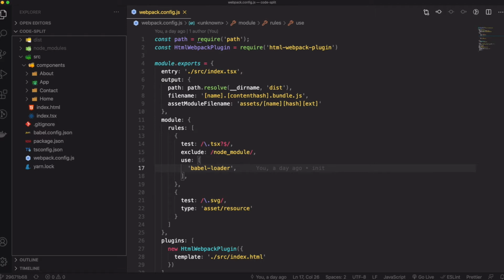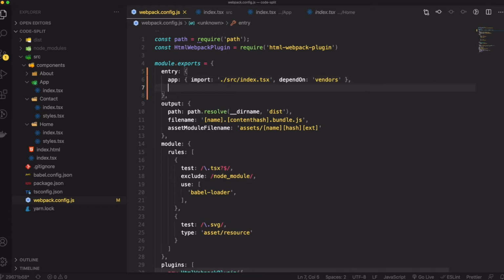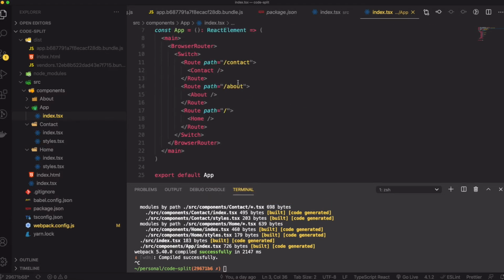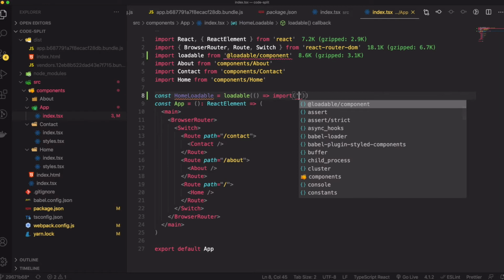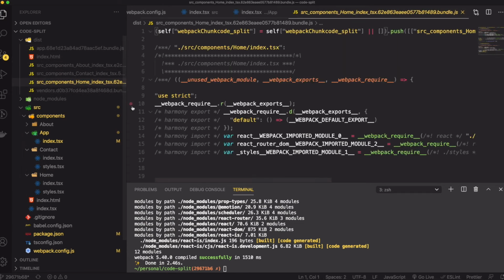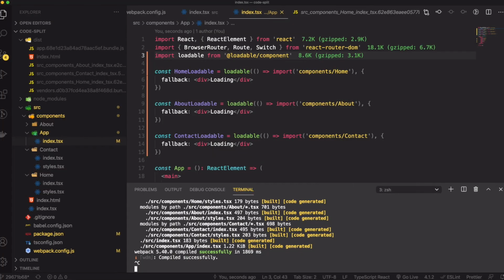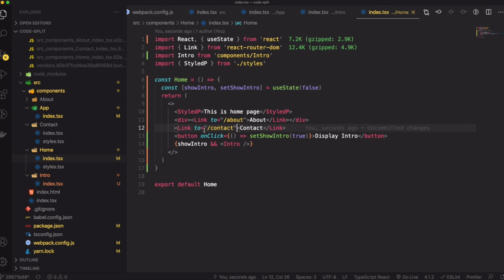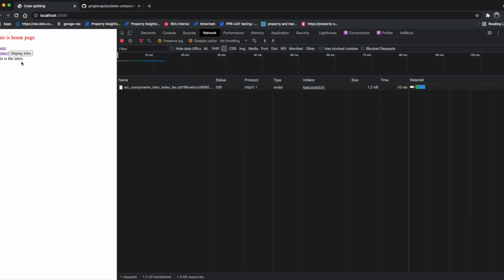How to do code splitting in ReactJs application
In this video, I will share with you guys how to do code splitting in ReactJs application.

0:00 - Introduction
1:20 - Splitting vendor libraries to separate bundle
4:40 - Split app code into bundles based on route
10:00 - Split component into separate bundle and preload when needed